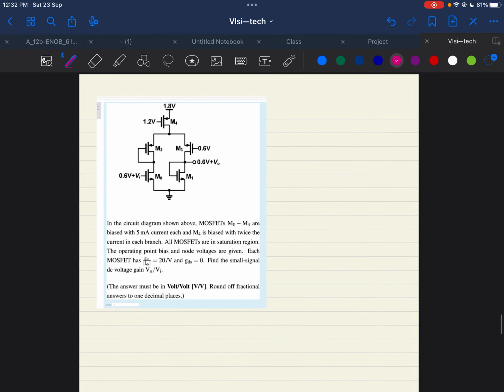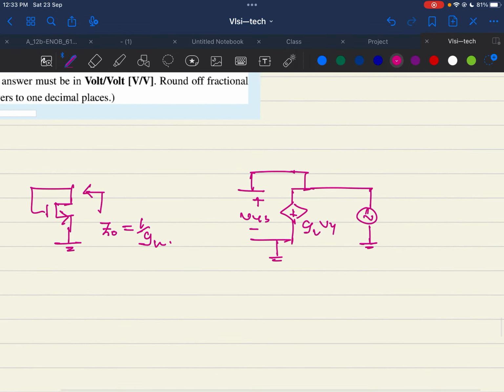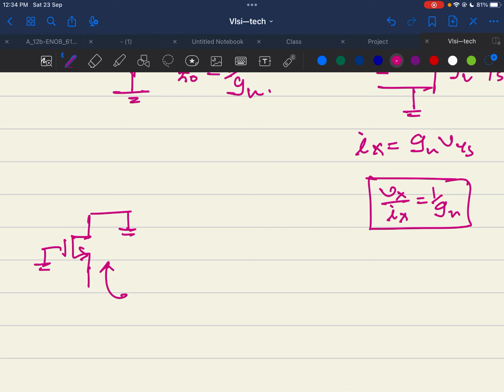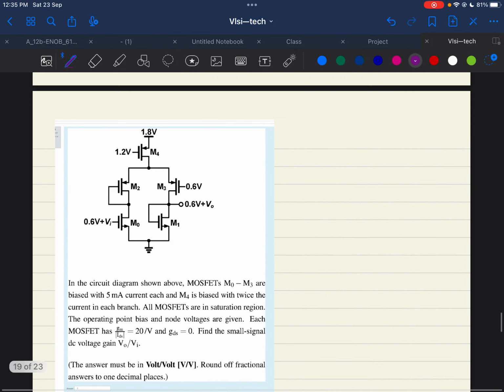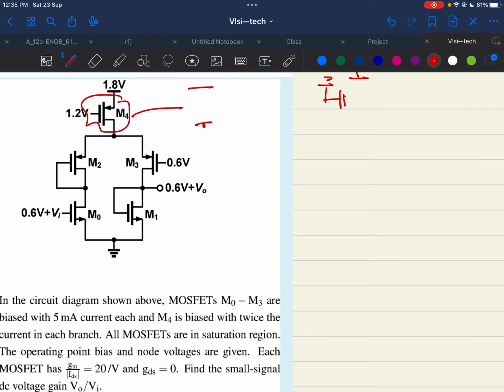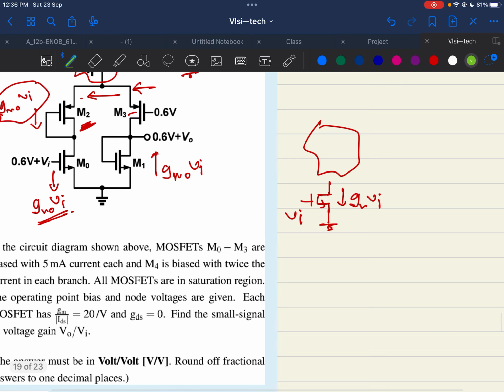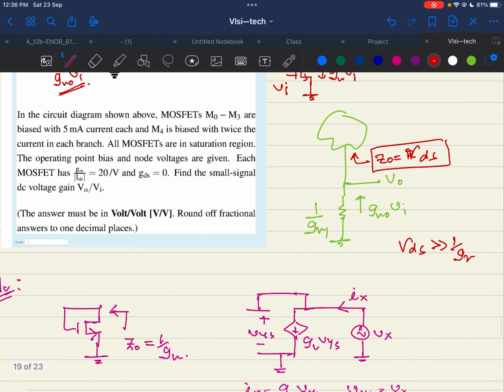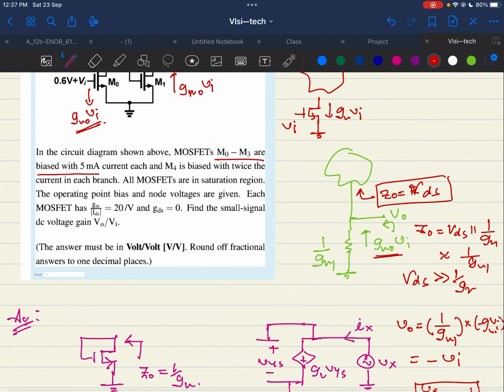TI MS ANALOG QUESTION